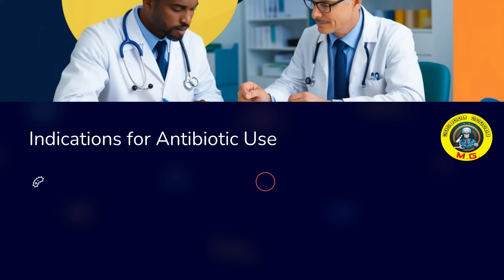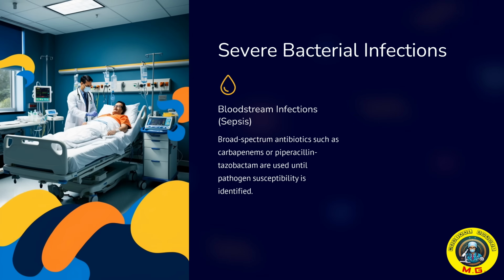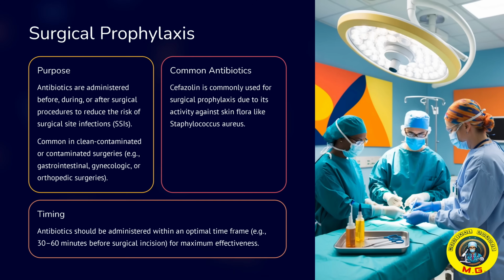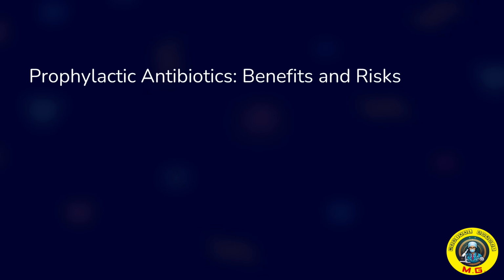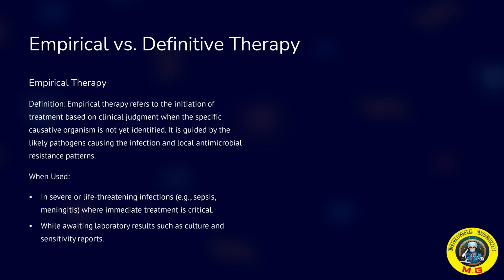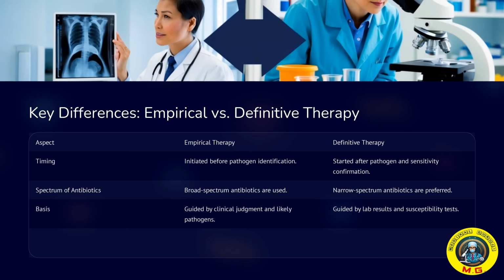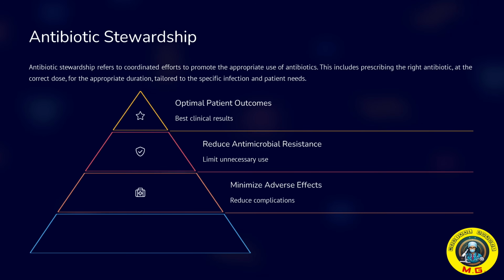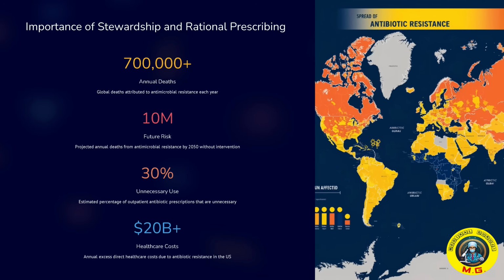Week 5: Clinical and Prophylactic Uses of Antibiotics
Hello friends, welcome to Medical Guruji. This video explains the clinical uses of antibiotics, covering their indications, empirical versus definitive therapy, and prophylactic use. We also discuss antibiotic stewardship and rational prescribing practices, providing essential medical education and health tips for proper medication usage. Understanding these aspects is crucial in combating antibiotic resistance and ensuring effective medicine.